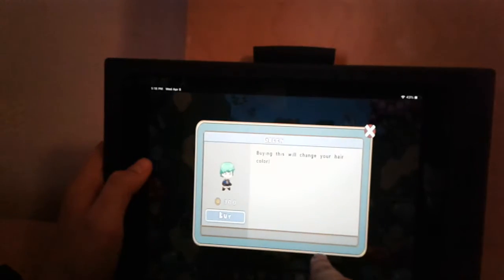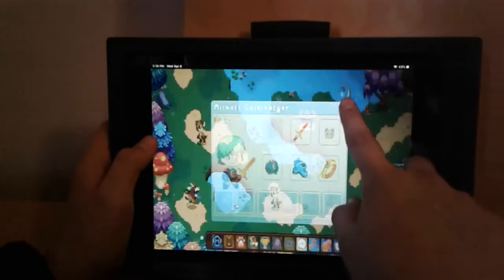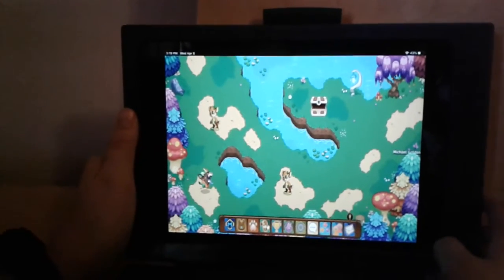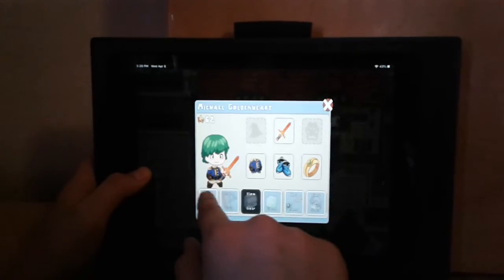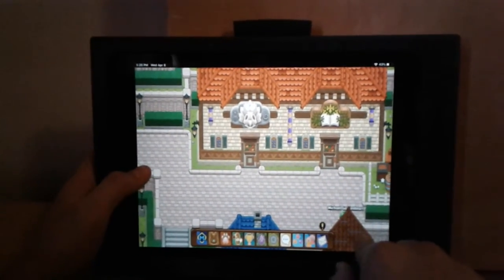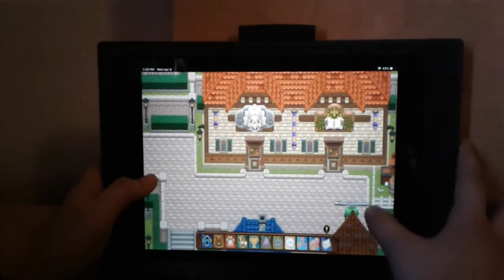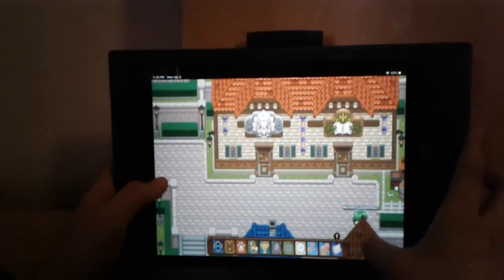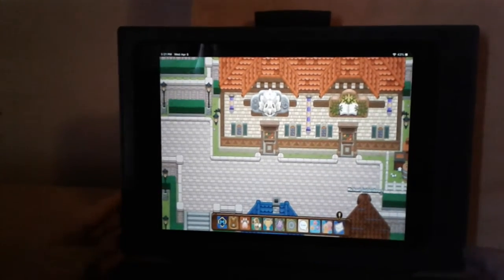Top 3 hiding spots in prodigy MUST WATCH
Best hiding spots in prodigy!